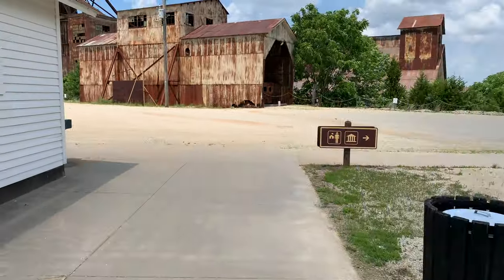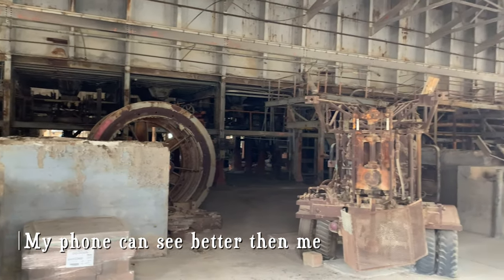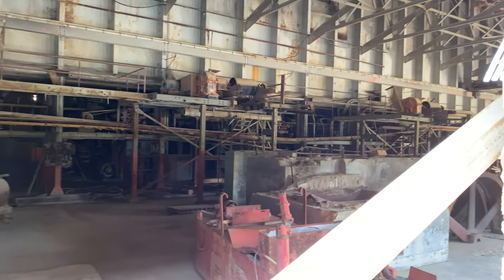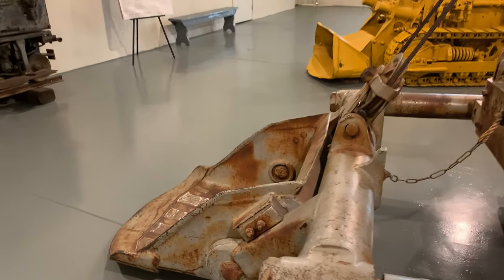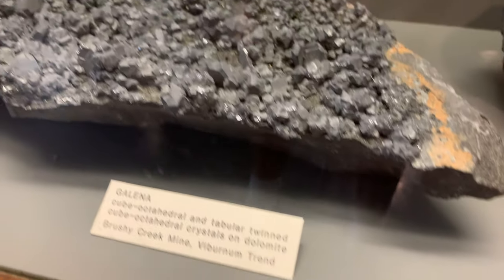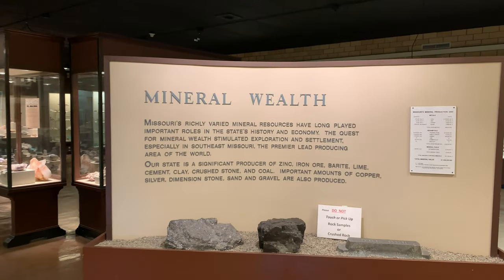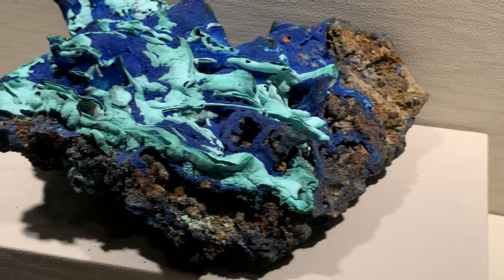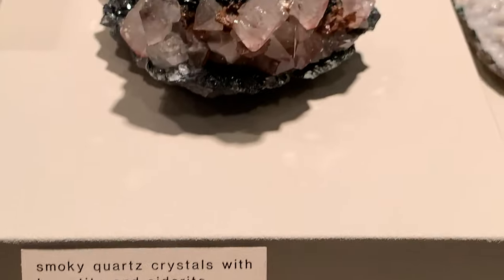Missouri Mines State Historic Site, Park Hills MO - St. Joe Lead Co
Follow me today as I walk around the Missouri Mines State Historic Site in Park Hills Missouri. The home of the former St. Joe Lead Co. The mines former power house has been turned into a museum about lead mining history.

If you like roadside Attractions, Museums, and tourist traps. Then you found the right channel. 😁

My Adventure map see were I’ve been and check out new videos

Know of a cool place to visit. I made an interactive map where you can mark it.